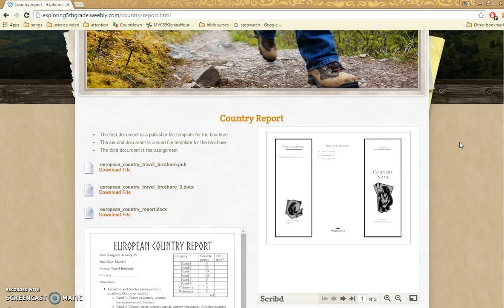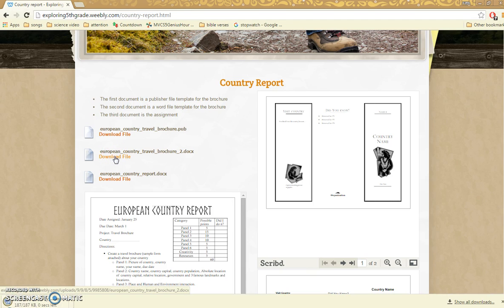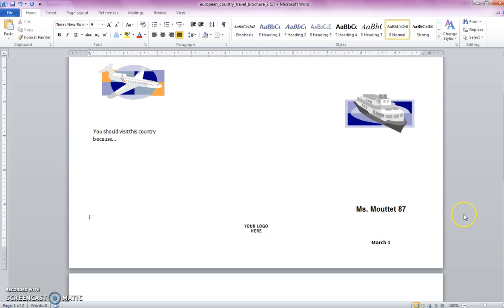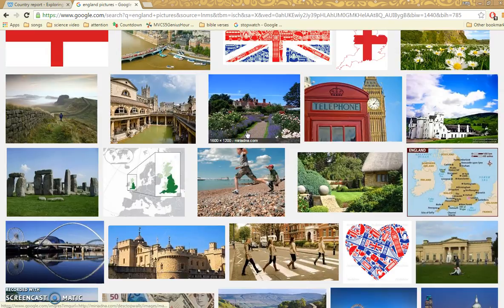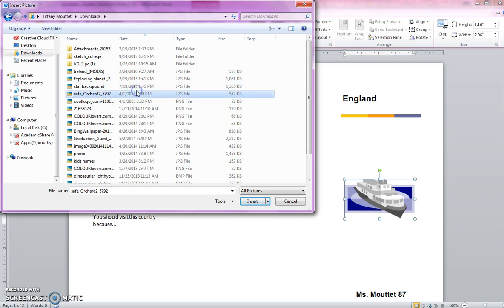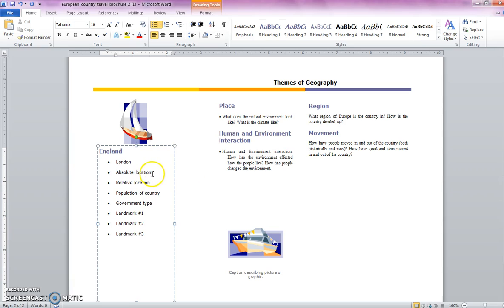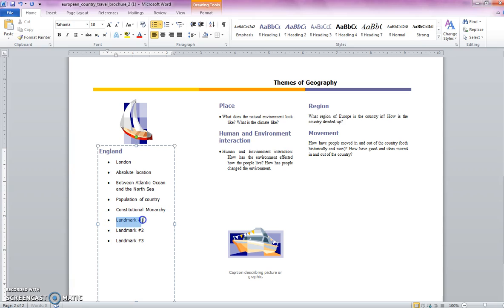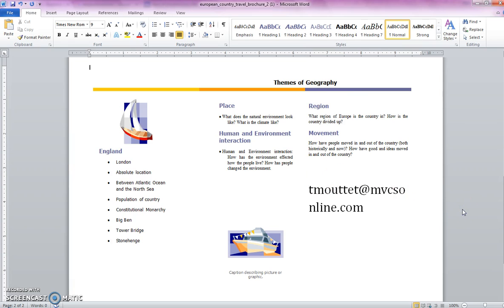Country Report instructions